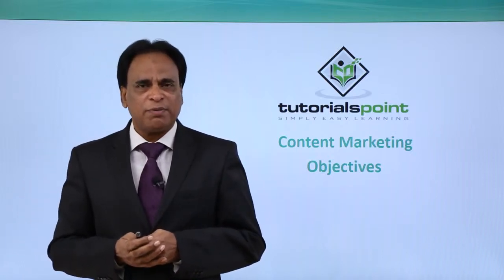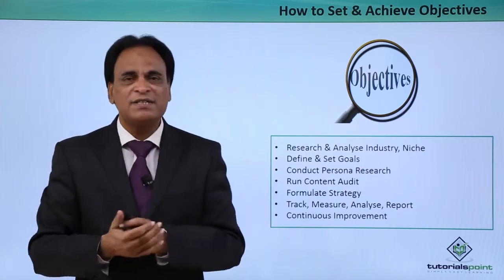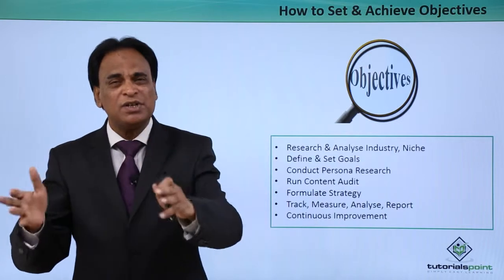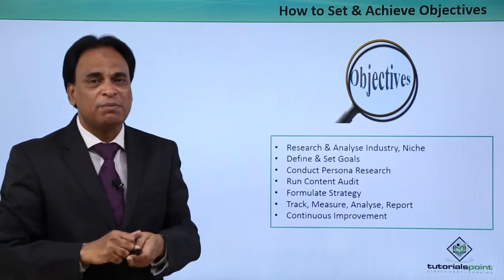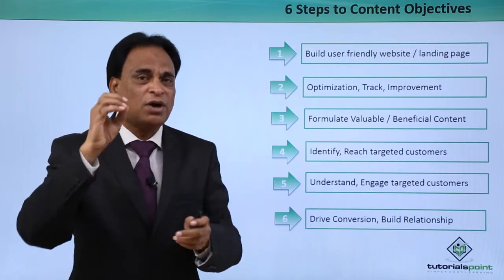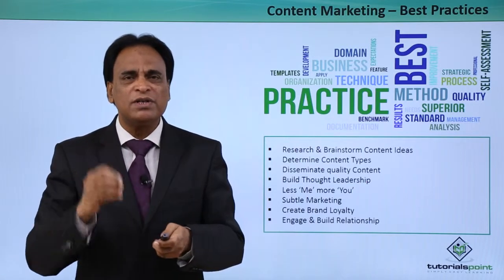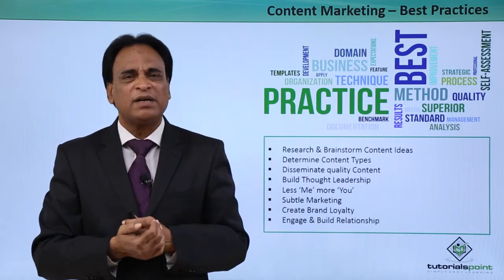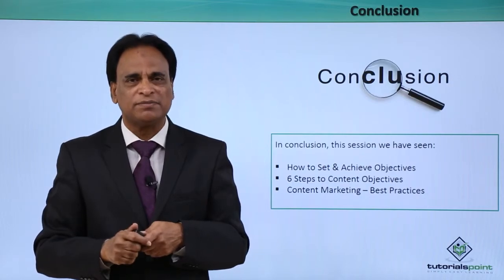Content Marketing – Objectives